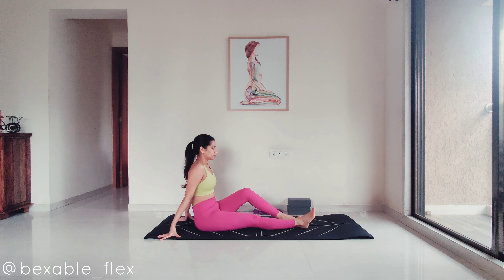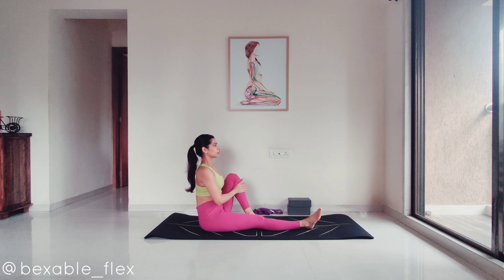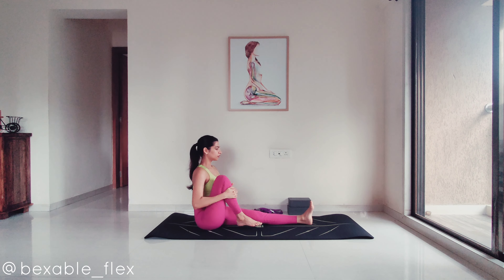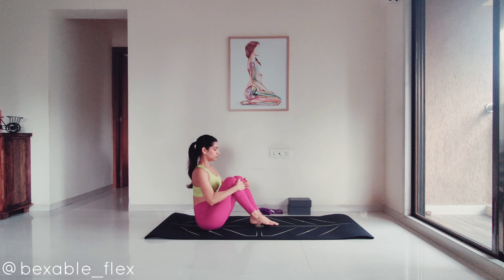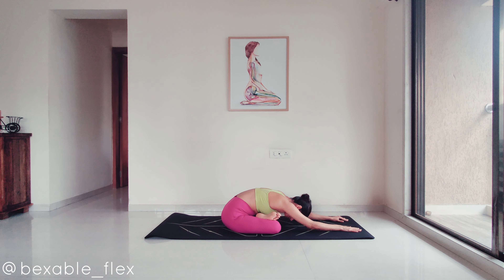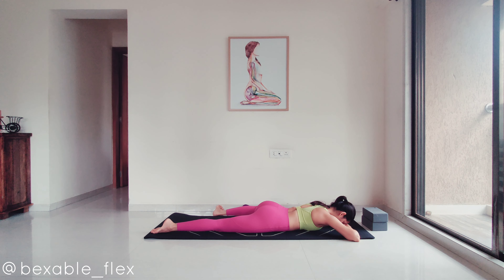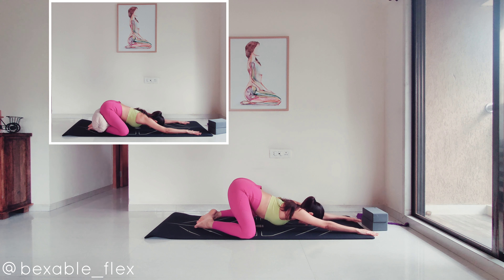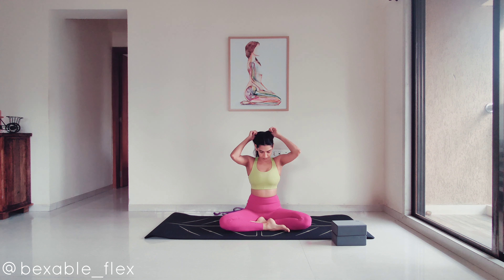Seated Lower Body Stretch|Beginner Friendly|Senior Citizen Friendly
I am excited to be guiding you through this beginner friendly lower body stretch that is also accessible to most active senior citizens with the help of modifications and variations.